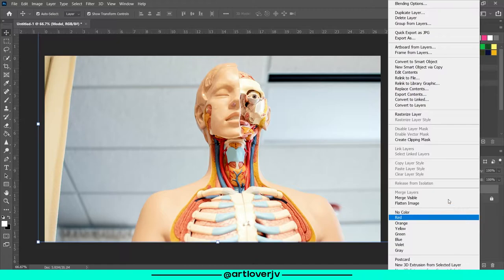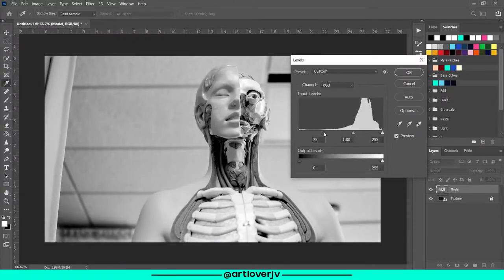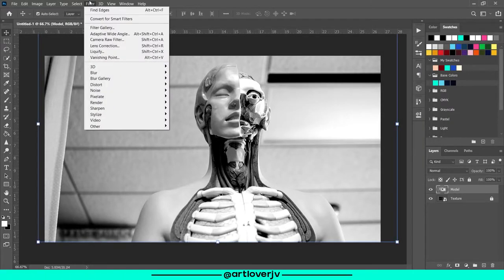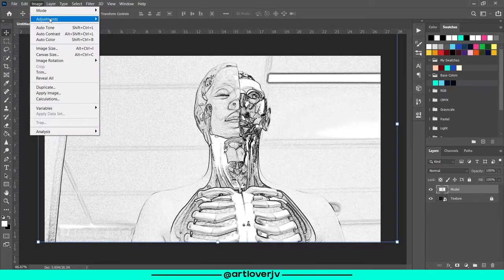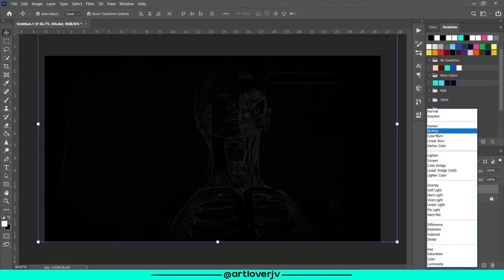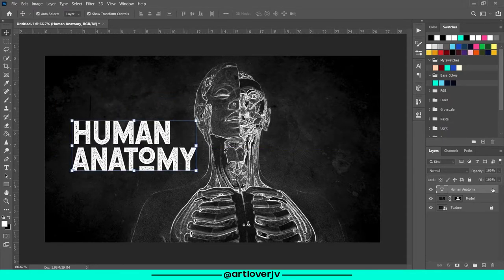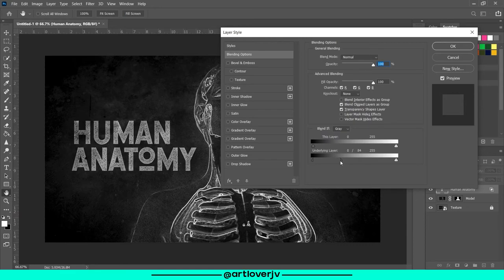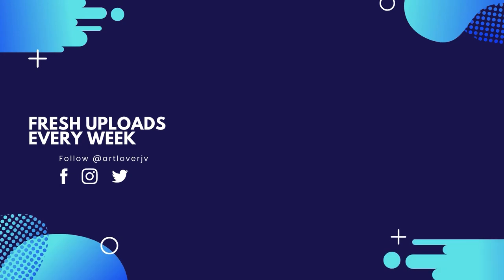Chalk Diagram | Chalk Drawing Effect | Adobe Photoshop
Now you can turn your images into beautiful Chalk Drawings easily in Adobe Photoshop.
Check out this step by step tutorial to create chalk diagrams from images.